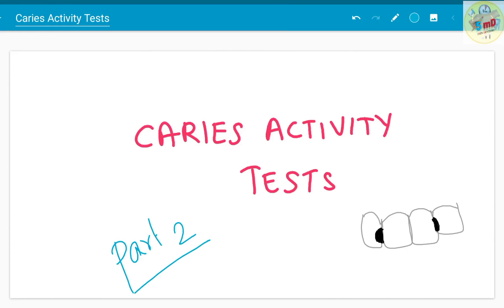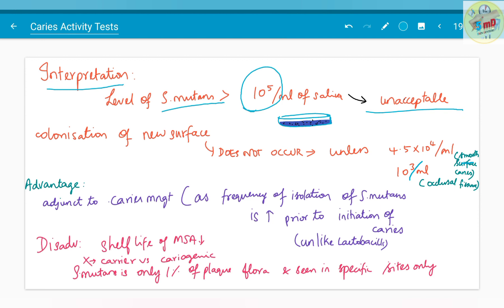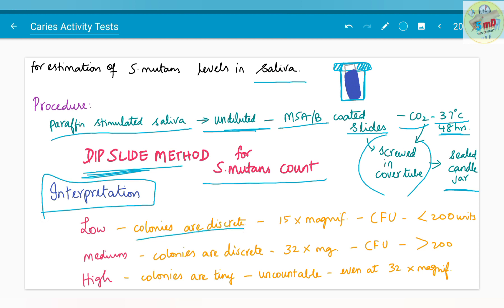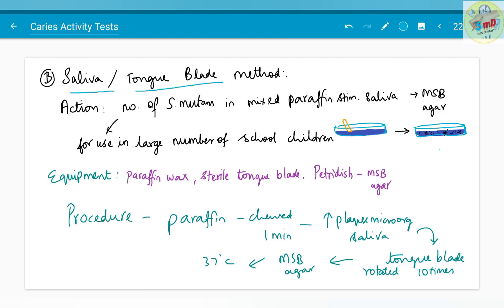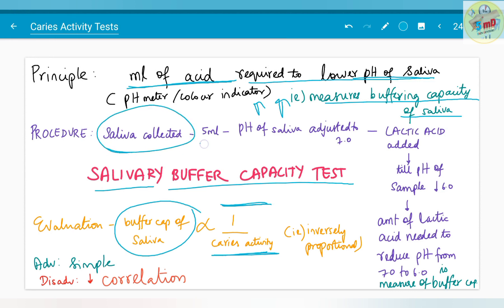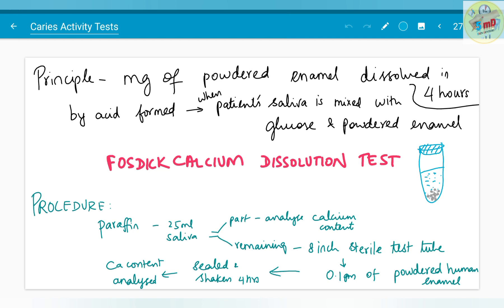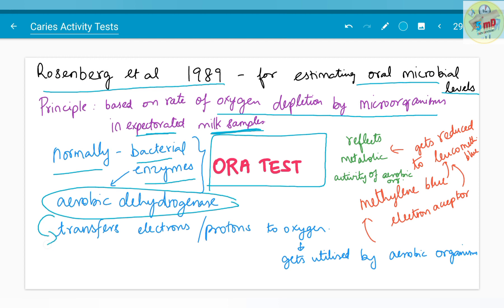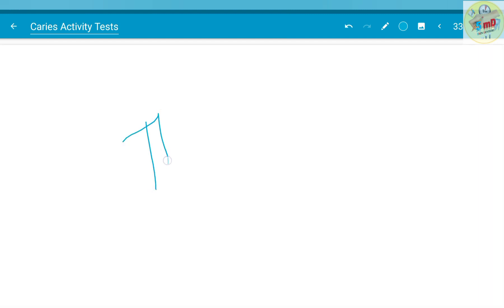Caries Activity Test - Part 2 - easy dental exam notes - Public Health Dentistry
This video will explain in detail the tests of Caries  Activity / Caries Susceptibility.